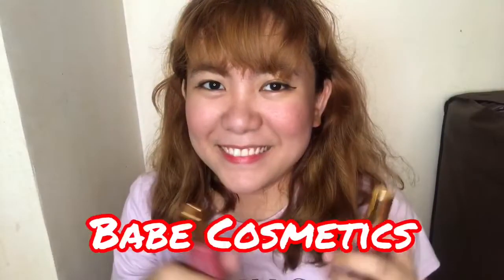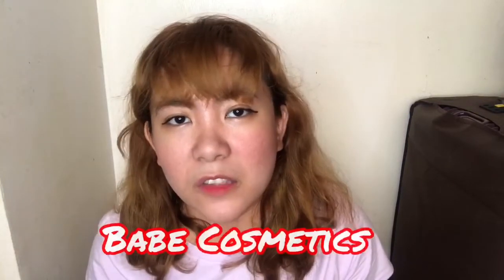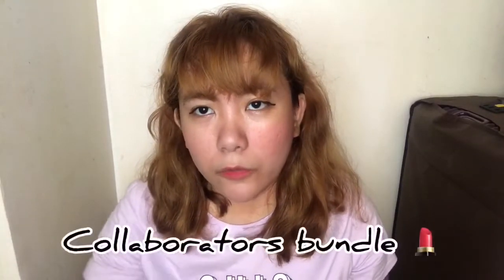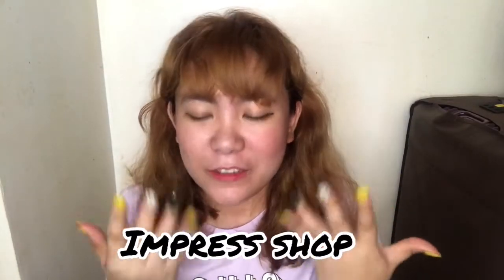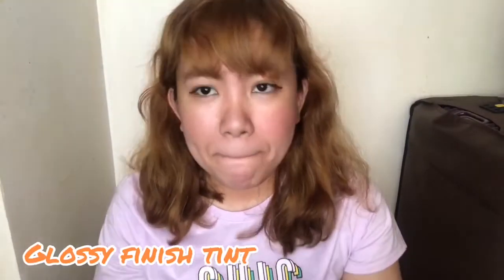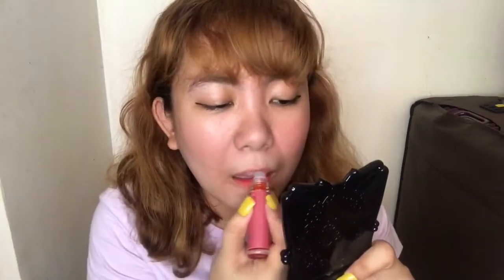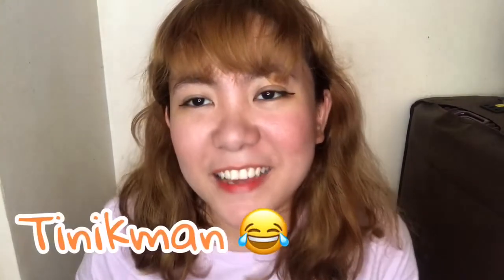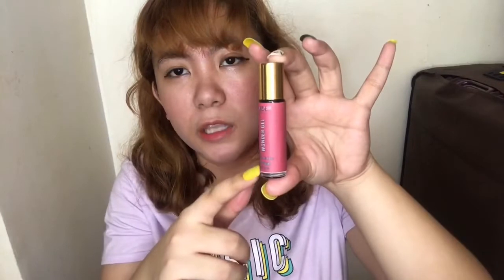BABE COSMETICS PRODUCT REVIEW | NELLI VILLE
Liptints from Babe Cosmetics!!!
shopee: babe cosmetics

Collaborator's bundle : Php250

Shades:
- Orange
- Red brown
- Dark red

SFX: Inshot Pro
Outro - Youtube downloadable outro (copyright to the owner)
clouds - dashgo/audiobee
Editor:
-Inshot Pro
-Canva for thumbnail
-Phonto (font)
-Filmora wondershare
-iMovie

Hi guys.

Thanks!!!